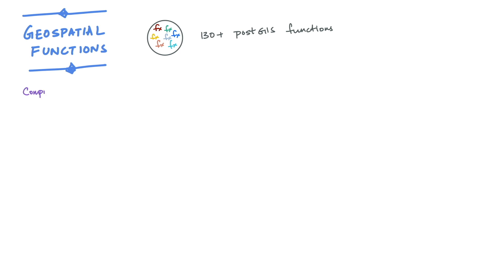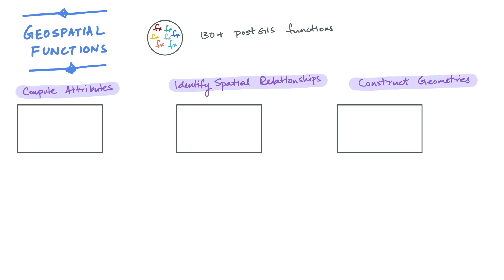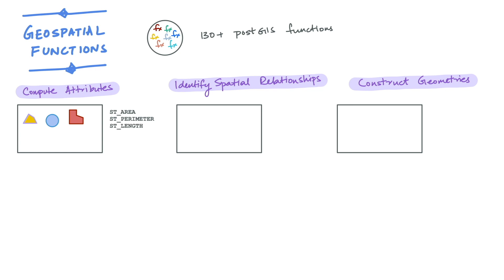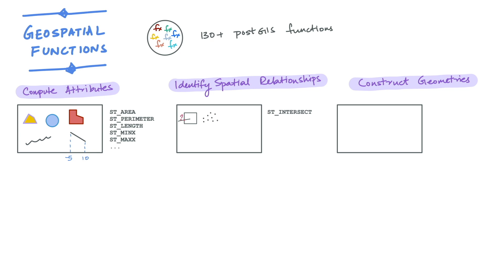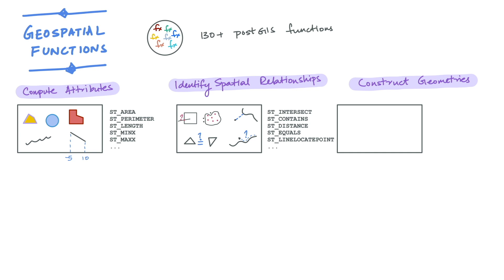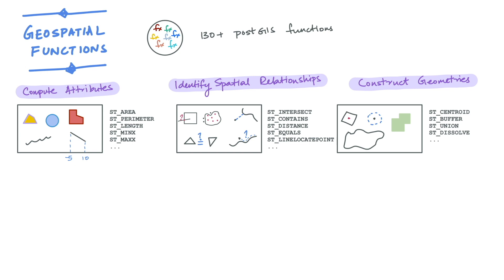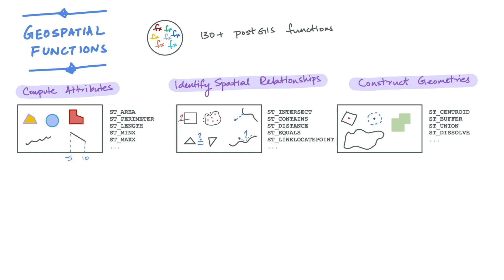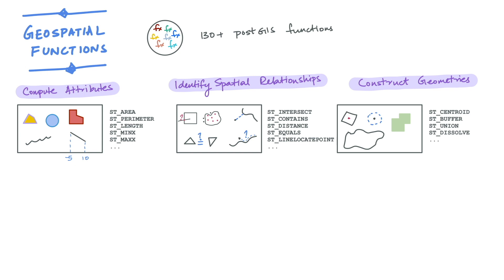A classification of POST GIS functions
This video discusses the different types of geospatial functions and what they do.

Kinetica is a next generation IoT database that is built to run complicated mission critical analysis on massive amounts of data in real time. Enterprises often look to Kinetica when conventional solutions reach their breaking point trying to solve problems that Kinetica can handle in a matter of seconds or minutes.

You can launch Kinetica for free within minutes on a managed cloud instance with 10 GB of storage